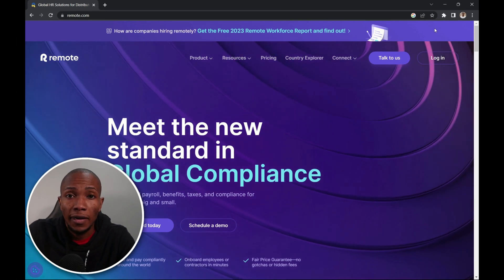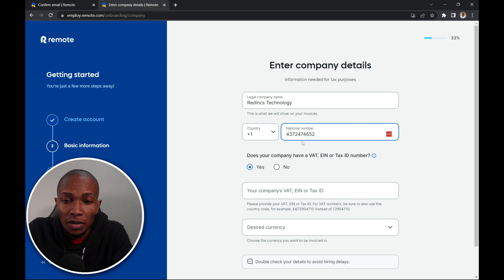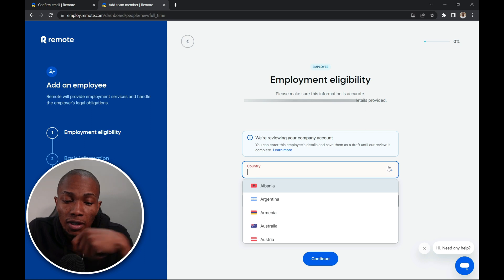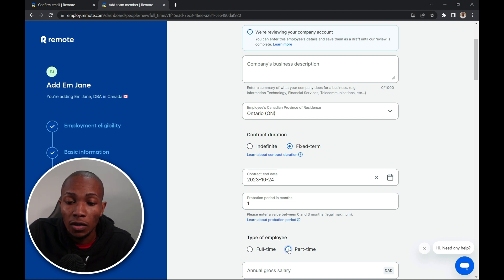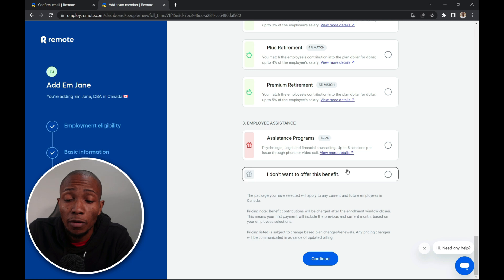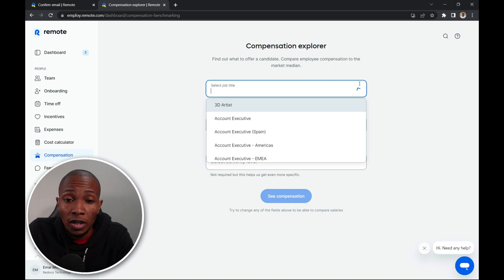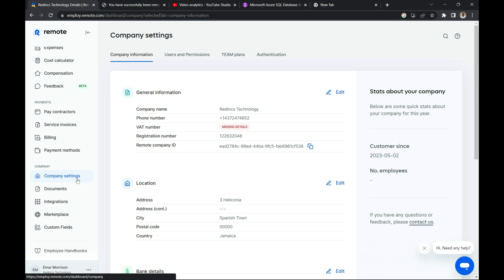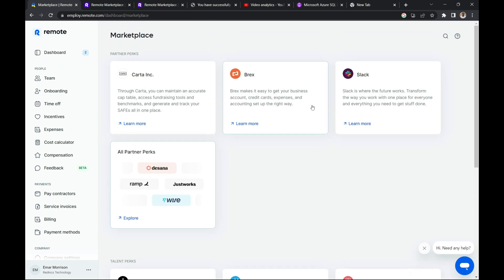Remote.com Account Setup | Remote Full Tutorial | Remote HR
Remote enables companies to simplify how they employ global talent with disruptive global payroll, tax, HR and compliance solutions.